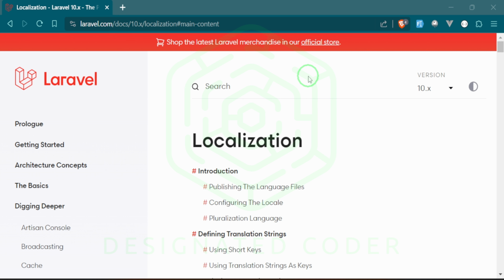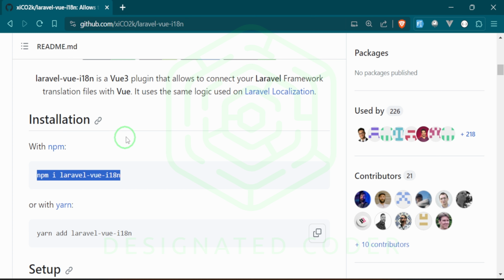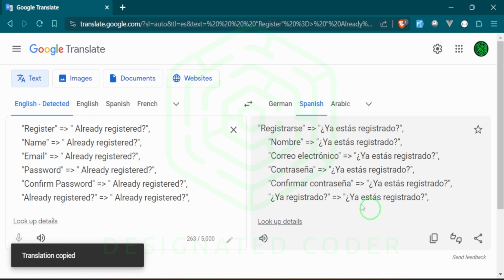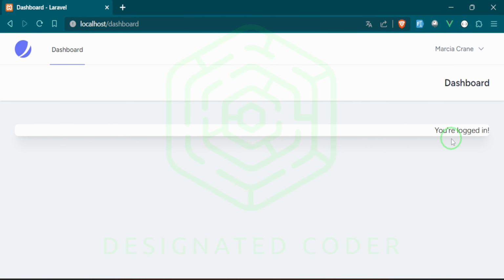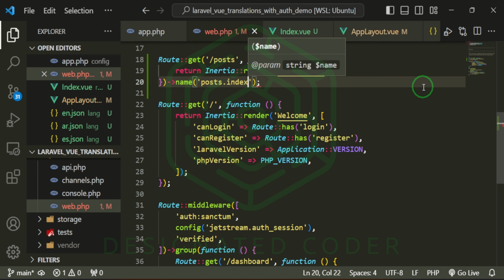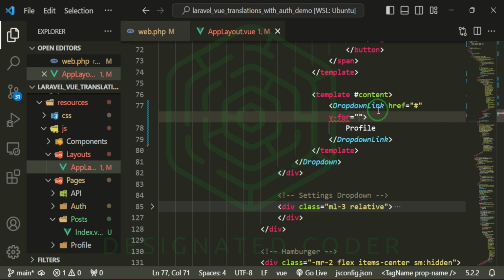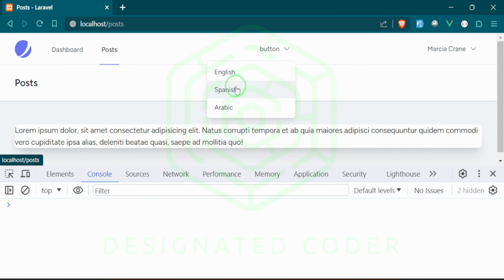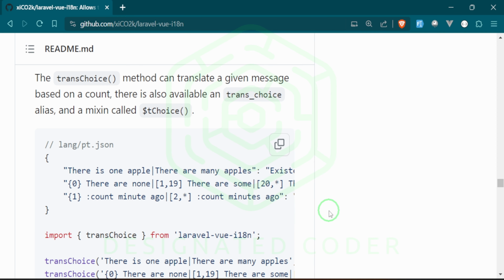laravel translations & localization with vue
Let's explore translations/localization for Laravel Project with Vue.

We will only be using the default authentication setup with Laravel and Jetstream/Inertia.

📓 Video Chapters:
00:00 Laravel Translations & Localization
06:04 Install and Configure Laravel Vue Translation Package
10:21 Create English, Spanish and Arabic Translations for Register Vue
28:28 Create a Language Switcher

//TOOLS & SERVICES I USE:
○ Get $100 or more free credit for 60 days from DigitalOcean